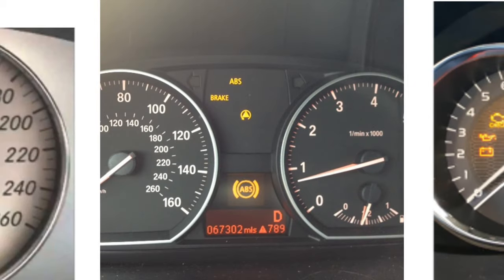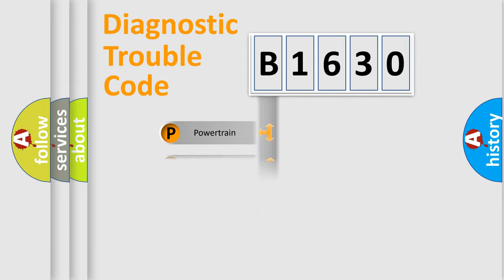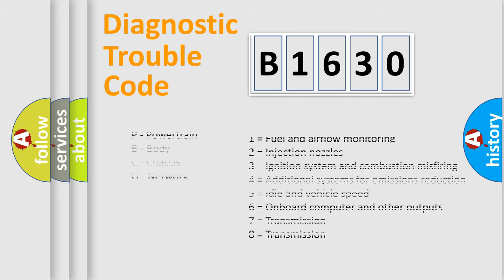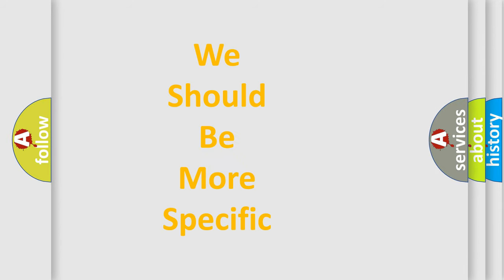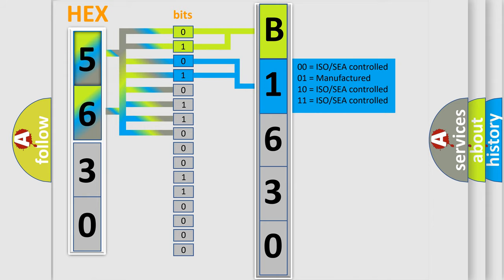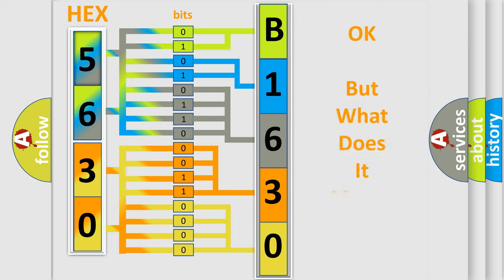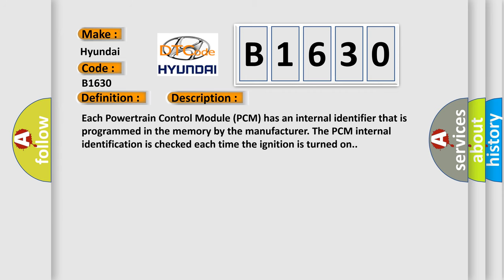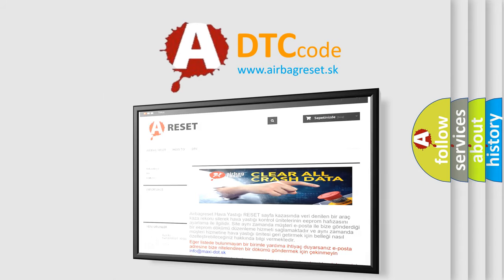DTC Hyundai B1630 Short Explanation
Contents:
0:21 Basic DTC analysis according to OBD2 protocol standard.
1:48 Insight into programming
2:58 A diagnostically understandable description of the Diagnostic Trouble Code
3:05 Basic error definition

Make:
Hyundai
Code:
B1630
Definition:
Internal Control Processor
Description:
Each Powertrain Control Module (PCM) has an internal identifier that is programmed in the memory by the manufacturer. The PCM internal identification is checked each time the ignition is turned on.
Cause:
BATTERY CHARGEBATTERYTRANSMISSION CONTROL MODULE (TCM)